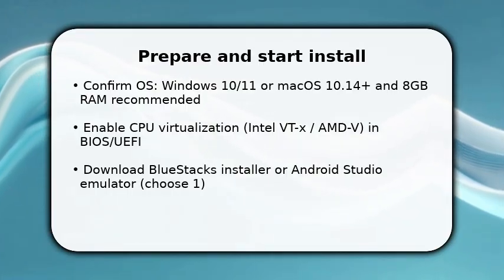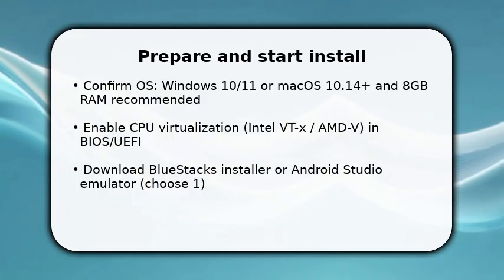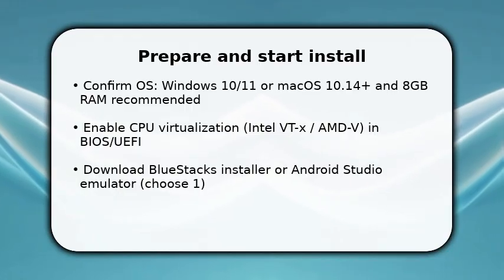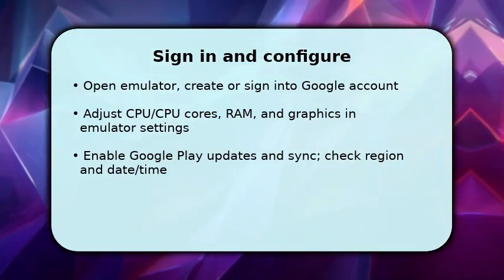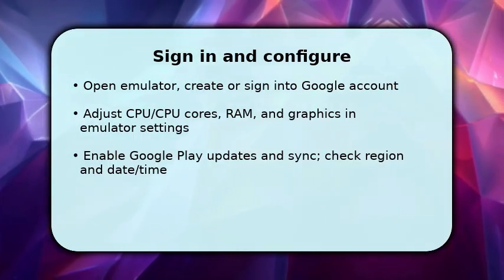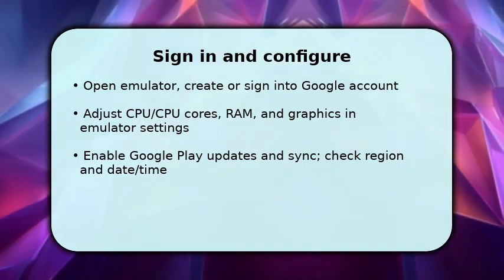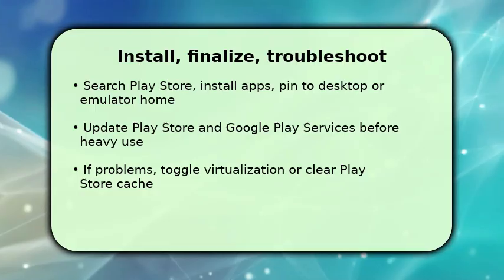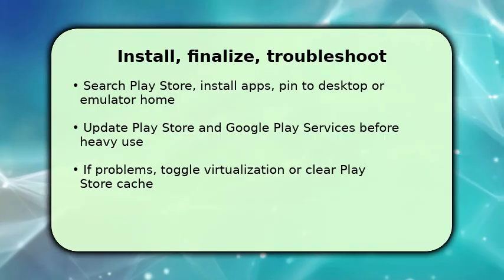How to Access Google Play in Laptop - Step by Step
Learn the step-bythy process of accessing Google Play on your laptop with this comprehensive guide. Discover how to download apps, music and movies directly from a trusted source right at home.

Google Play, access laptops, download apps, music videos, movie streaming